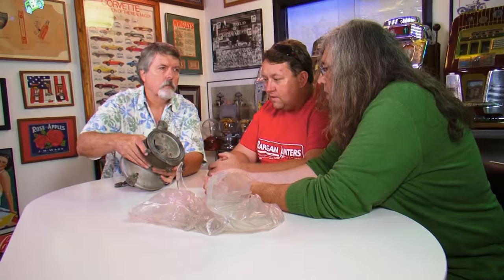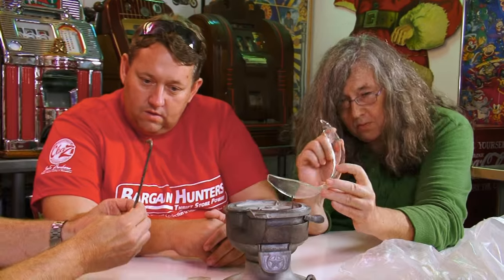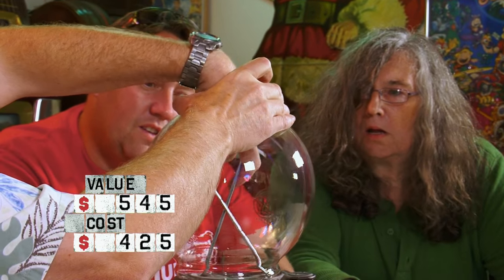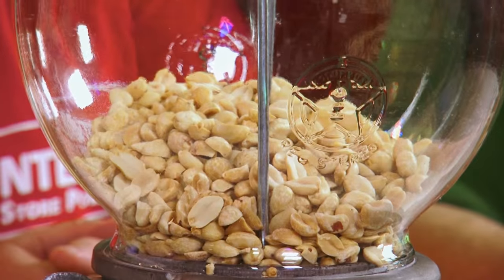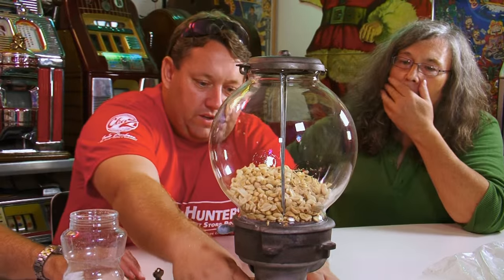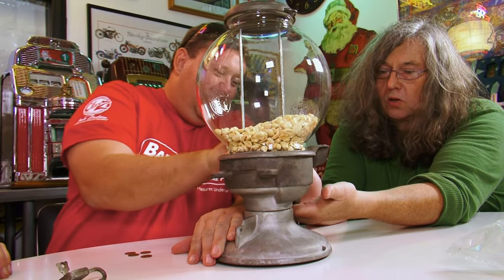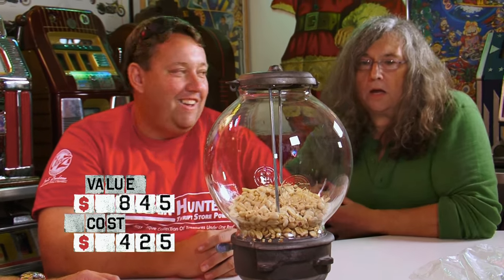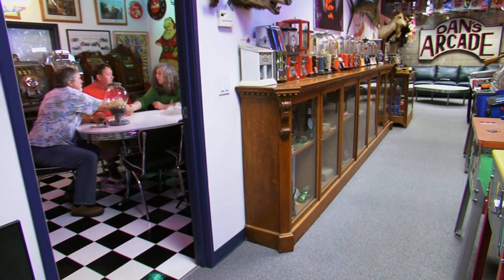Storage Wars: Rene's Antique Peanut Vending Machine (Season 9, Episode 8) | A&E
Rene and his dad learn how to use an antique peanut vending machine in this scene from "High Scores in Arcadia."

Storage Wars
Season 9
Episode 191
High Scores in Arcadia